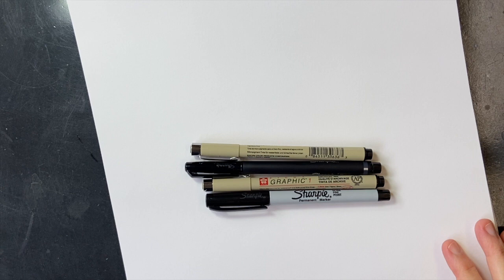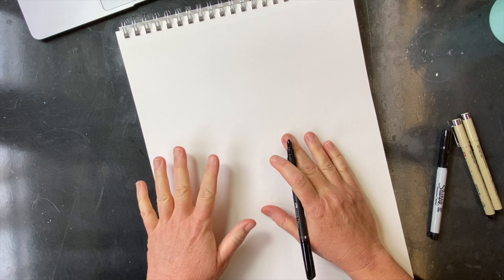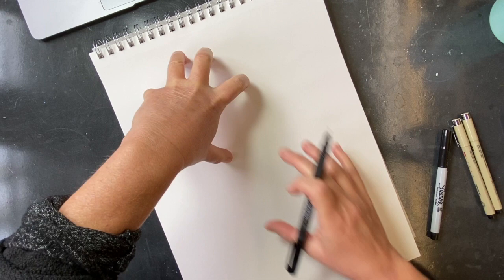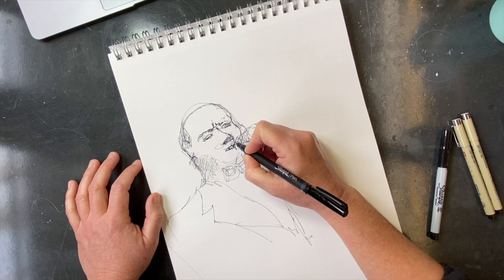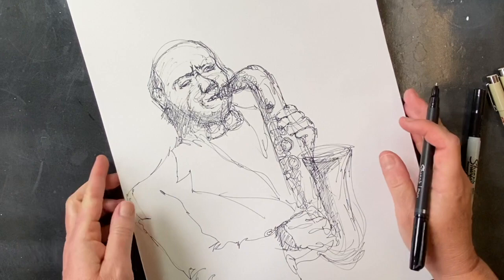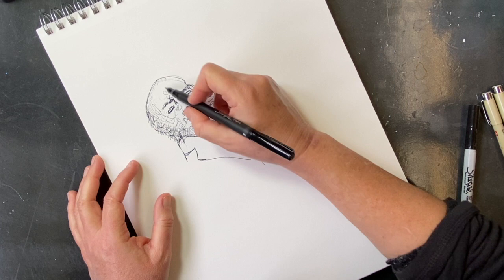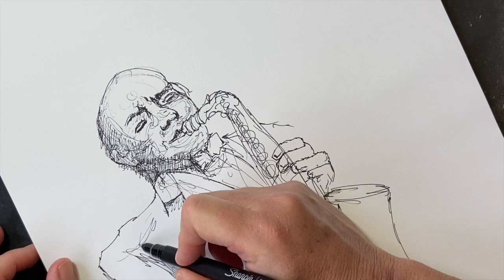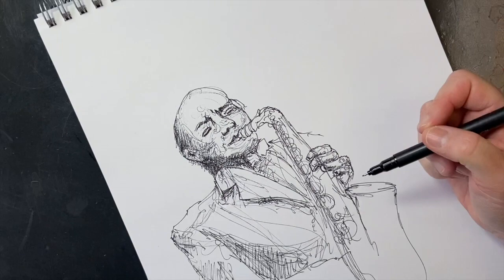Pen portrait 2 ways: Improv (part 2 of 2)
Tips on how to approach a loose, gestural pen portrait, emphasizing movement and improvisation. (part 2 of 2) Beginner Level. Photo Reference: Portrait of Charlie Parker, by Herman Leonard.